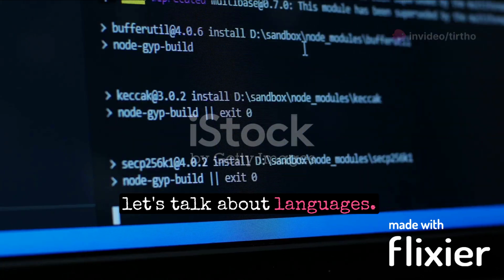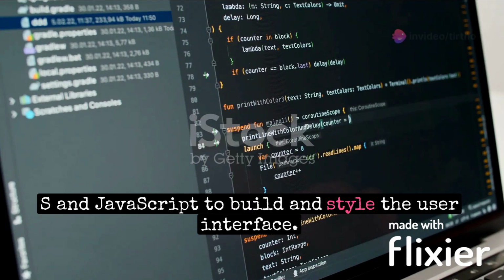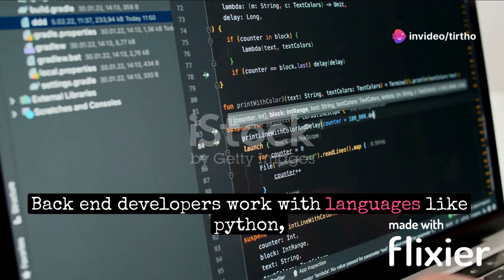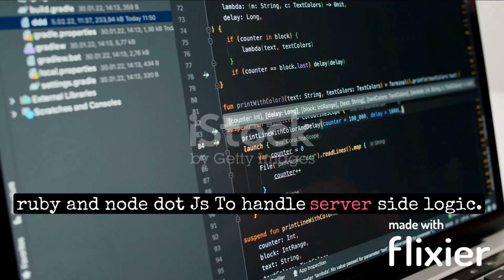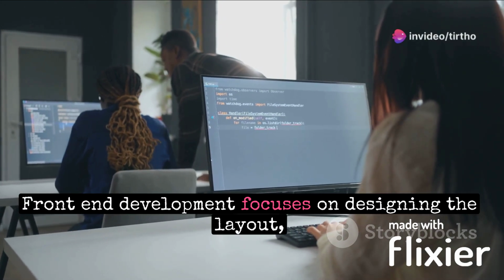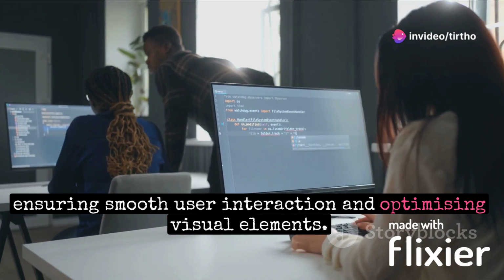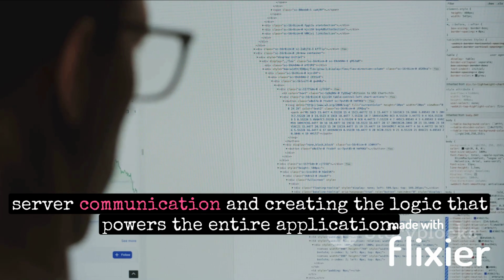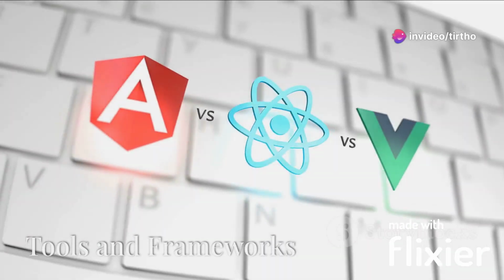Frontend vs Backend: Key Differences You must Know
Discover the fascinating world of web development in our latest video!

We dive deep into the heart of frontend and backend development, exploring their definitions, roles, and the essential technologies used in both. Learn how frontend focuses on creating user-friendly interfaces with HTML, CSS, and JavaScript, while backend development handles server-side logic with languages like Python, PHP, and Node.js. Understand the critical relationship between these two realms that ensures seamless content delivery and a smooth user experience. Perfect for aspiring developers and tech enthusiasts alike!